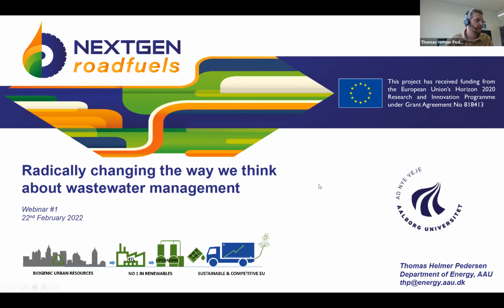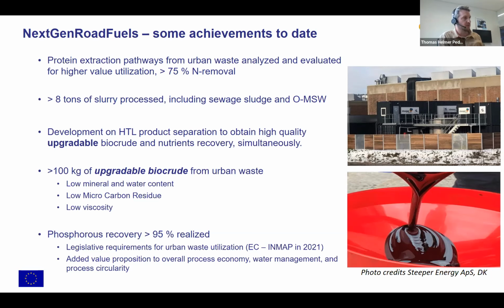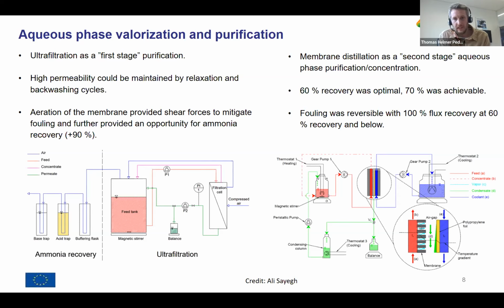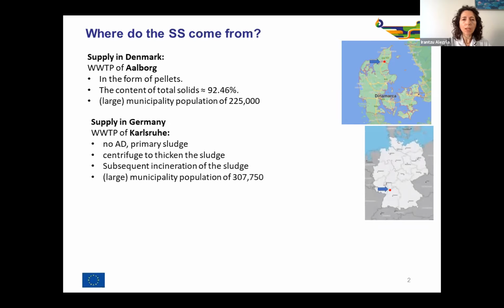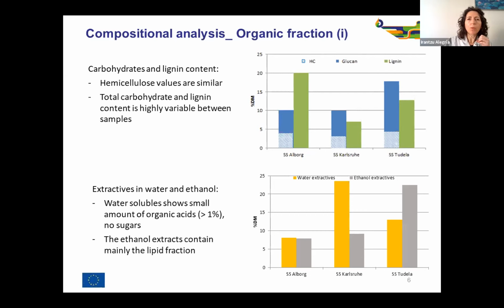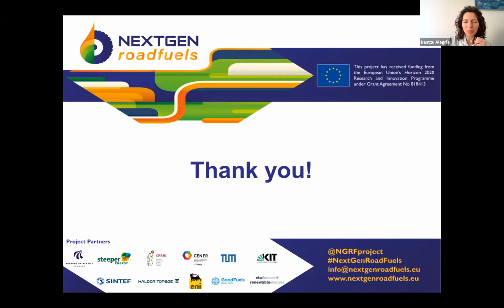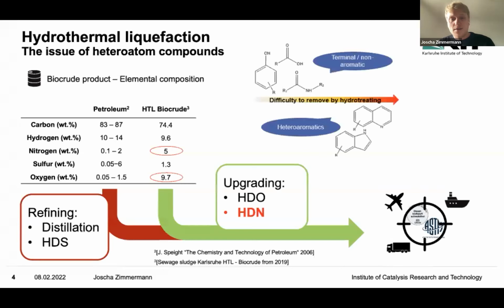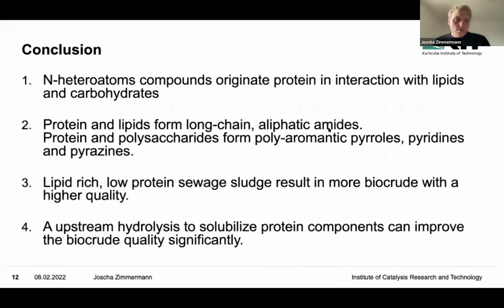Radically changing the way we think about wastewater management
Could our sewage and urban waste fuel the vehicles of the next generation? This is the question at the forefront of the Horizon2020 Next Generation Road Fuels project, and in the quest to answer this question, through experiments using sewage sludge as a feedstock for HTL, several significant outcomes have led our researchers to think about wastewater management in a new light.  Join us for this webinar to hear about how sewage composition and nutrients may have an impact on the fuel quality, while HTL technology can destroy micro-plastics and turn sewage treatment and urban waste into a true circular value chain.

The webinar is presented by:
• Irantzu Alegria, CENER (Spain)
• Thomas Helmer Pedersen, Aalborg University (Denmark)
• Joscha Zimmermann, Karlsruhe Institute of Technology (Germany)